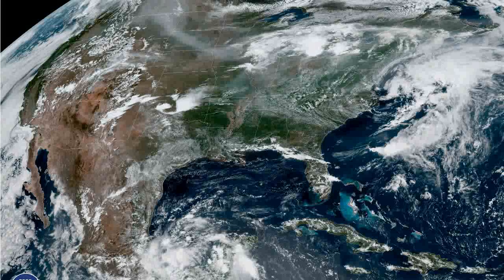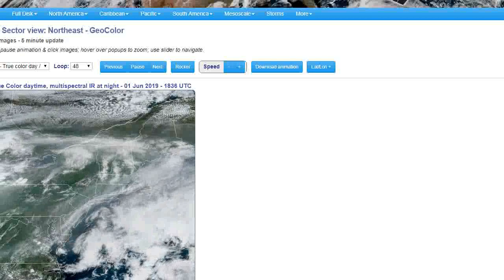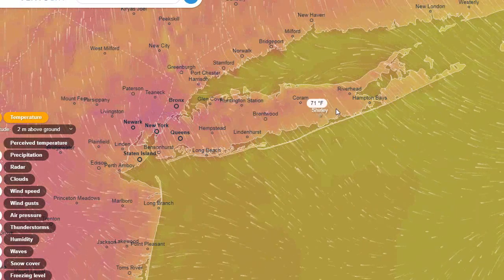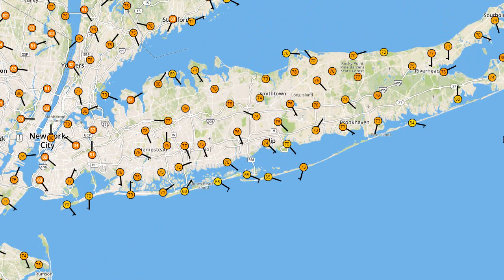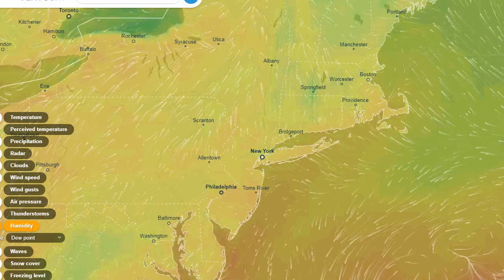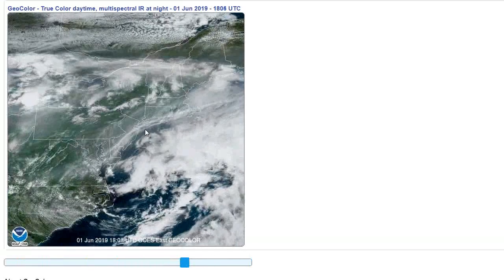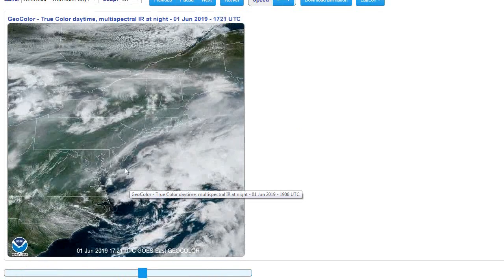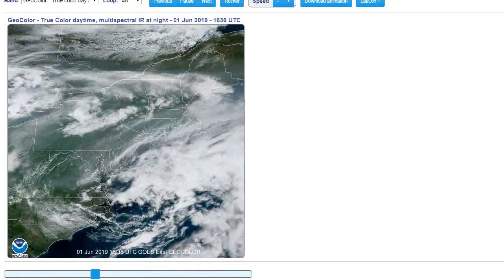Weather Update: Watching the Ocean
Something appears to be getting organized offshore.